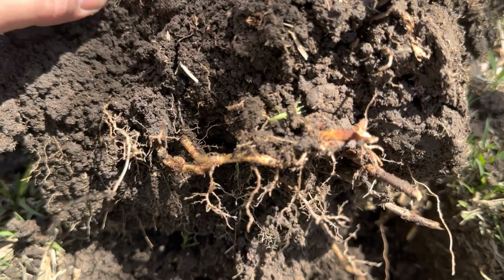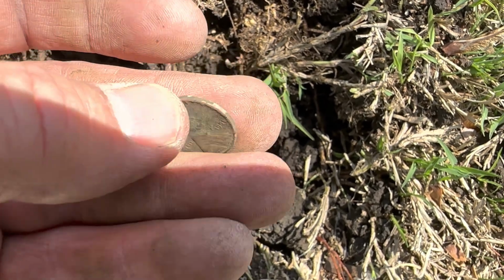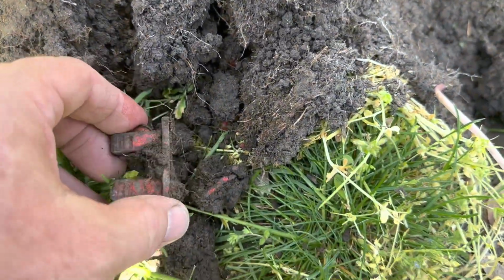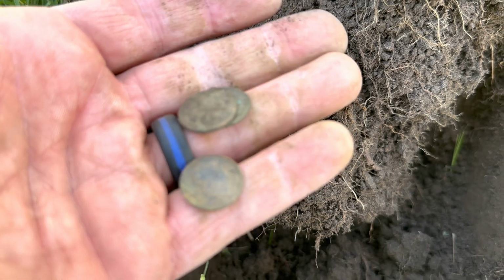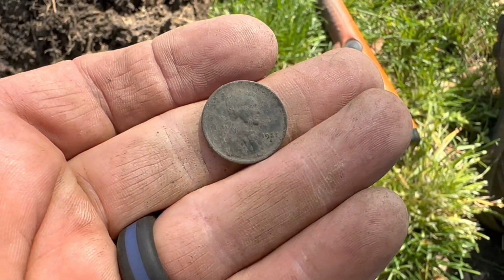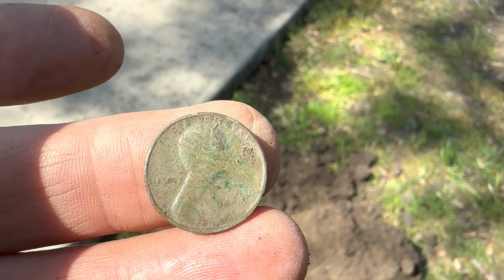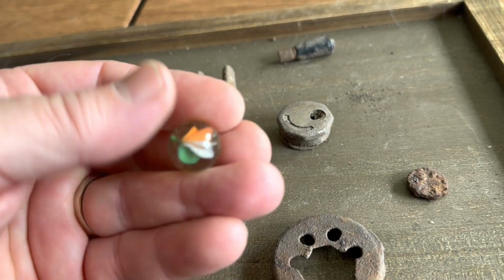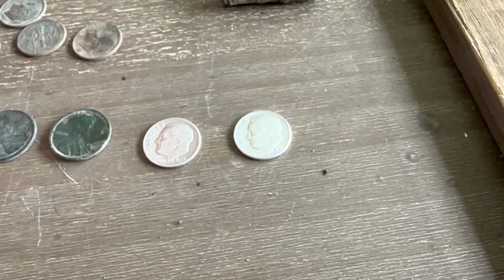Silver coins in the curb strip!! Metal detecting old coins and toys!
I got two permissions side by side and hit silver in the curb strip. Lots of wheat penny’s and vintage toys.